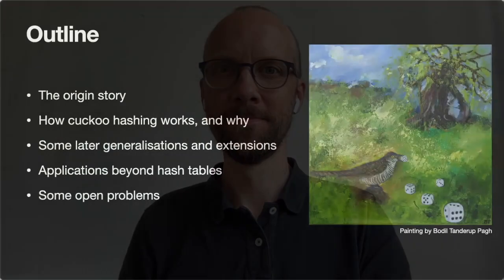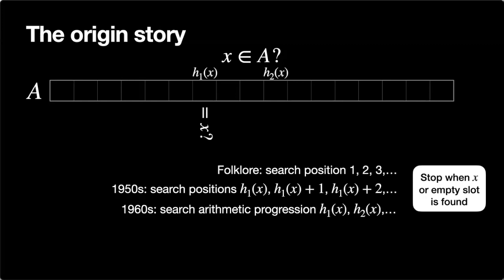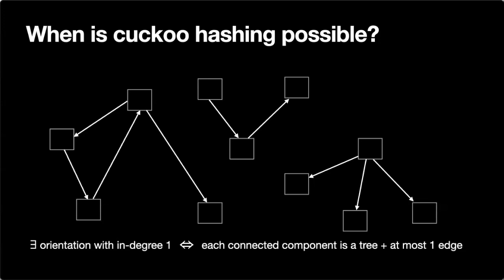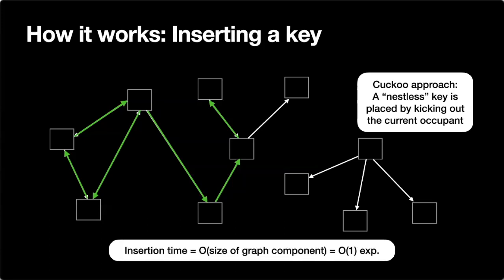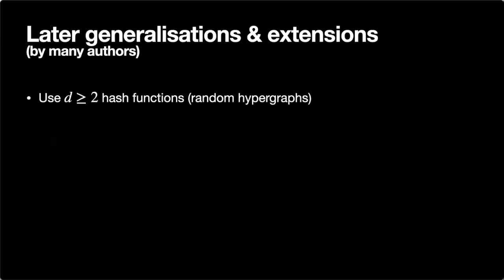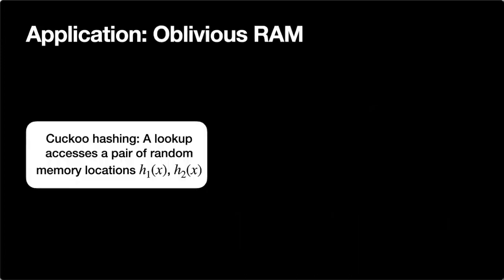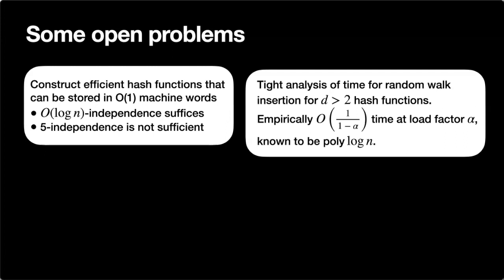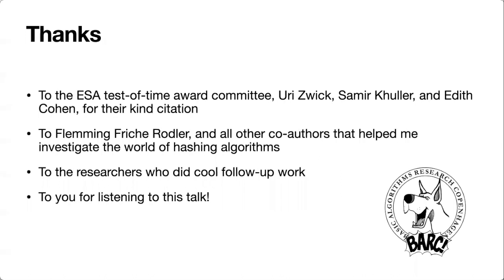ESA 2021 test of time award talk YouTube HD 720p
Test of time award talk at ESA 2021